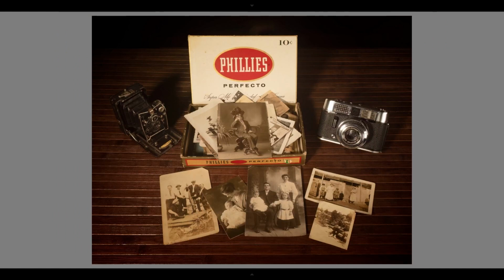(Reupload) ACC: Photography Critique. January 5th, 2023